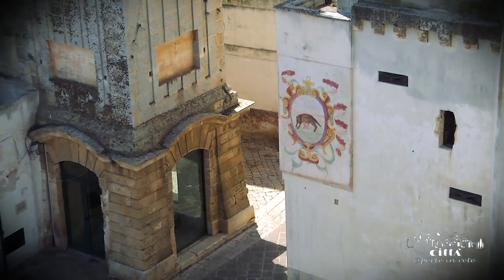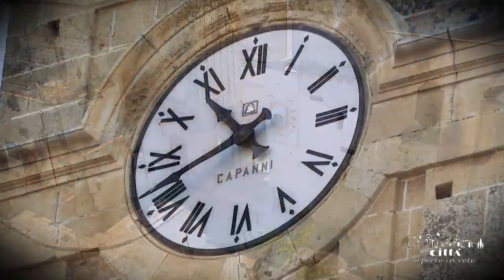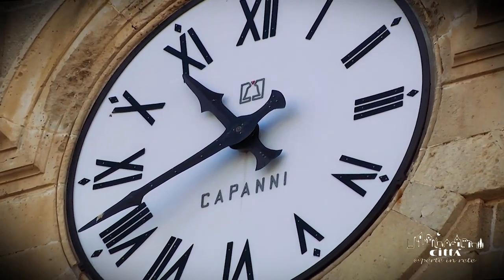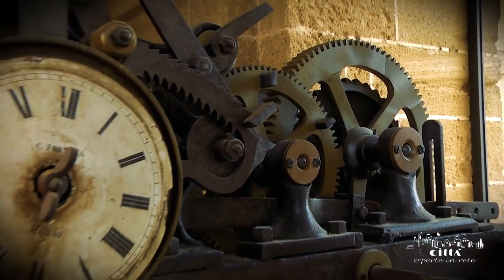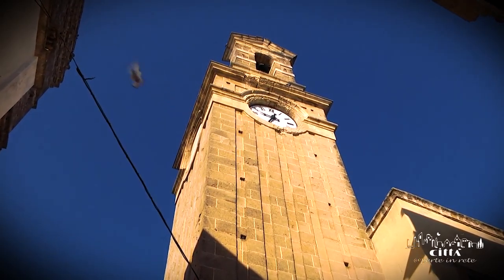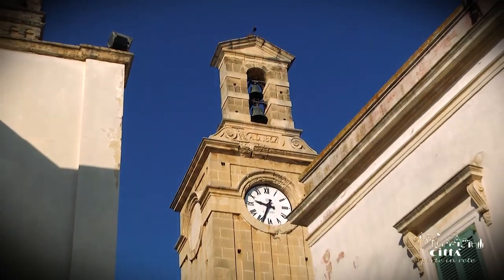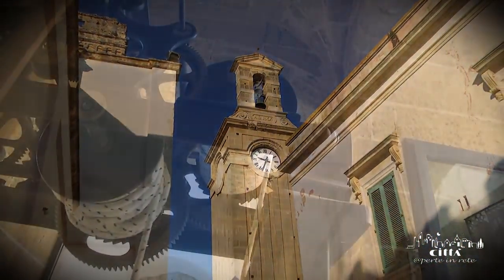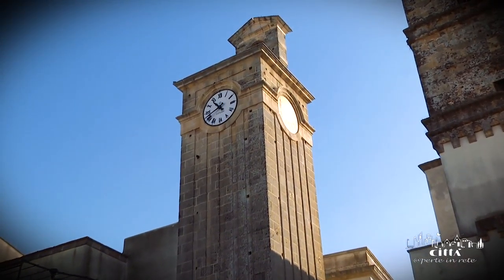City of Racale - Clock Tower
Beyond the main entrance road to the historical centre, where until 1864 there was the Norman Porta Terra, there is the Clock Tower, which marks the hours and reminds Racale’s inhabitants through the bells tolling.
The original tower dates back to 1123, the year of construction of the now inexistent urban walls.